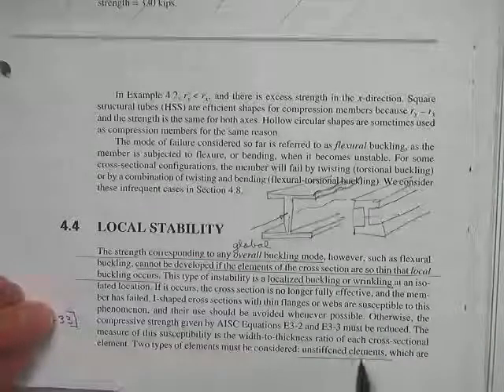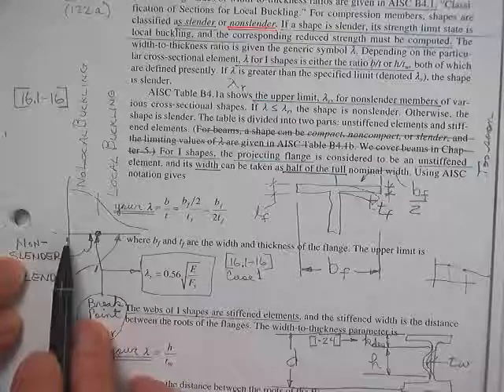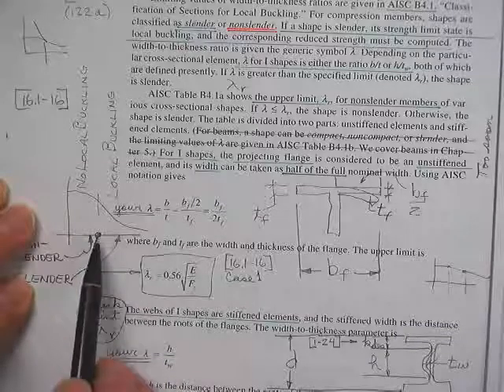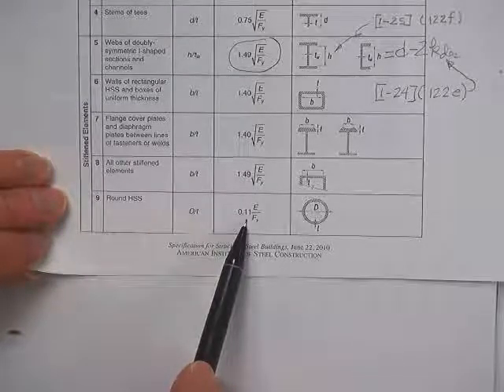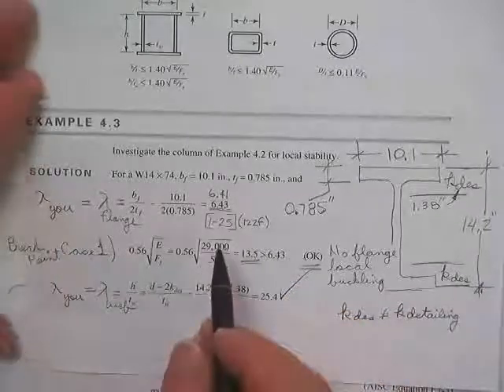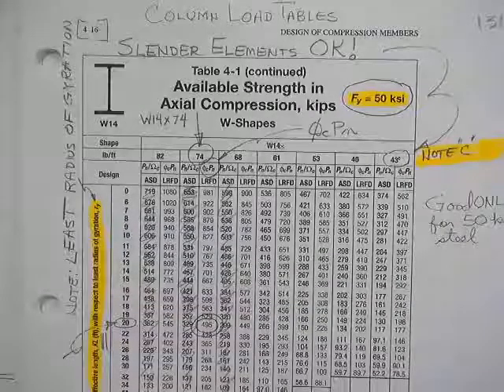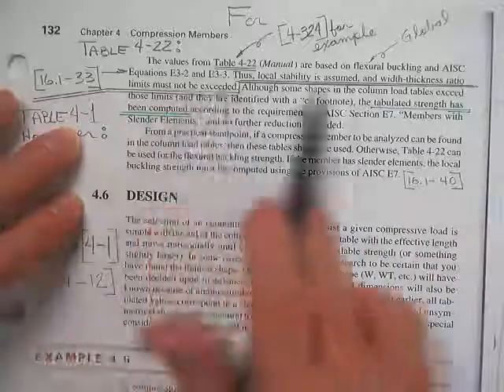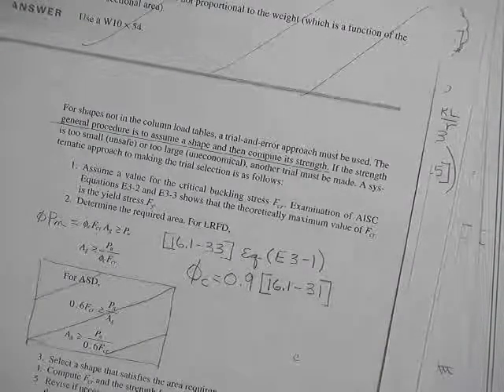TAMU CVE 446 Class 10